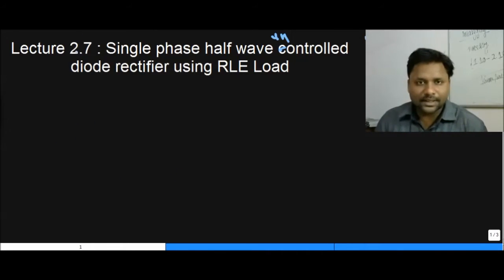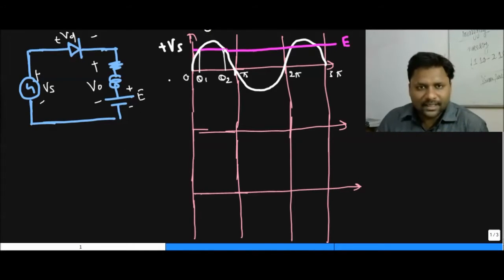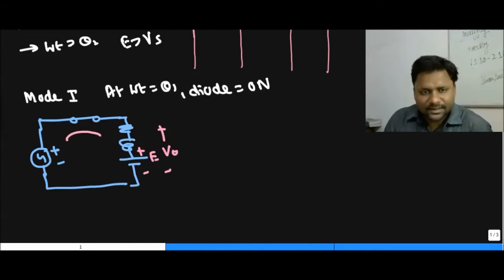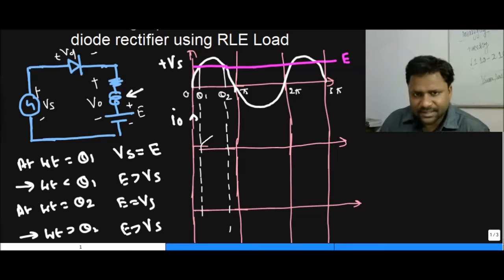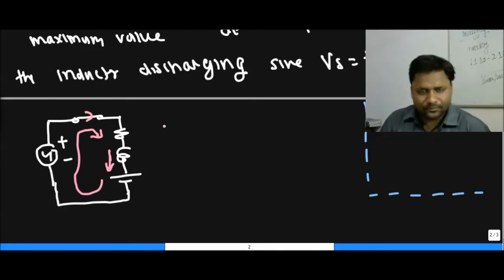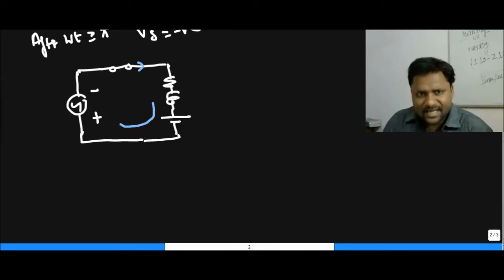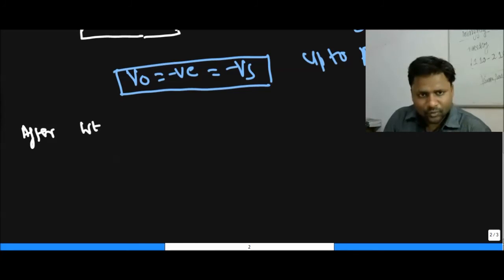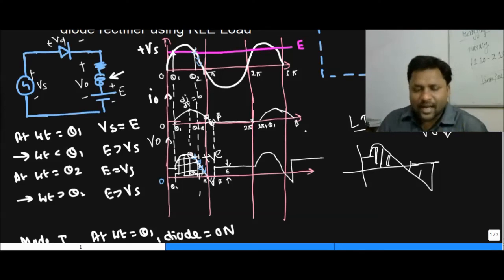Half wave uncontrolled diode rectifier using RLE load L--2.7